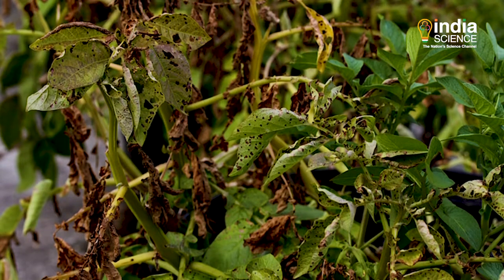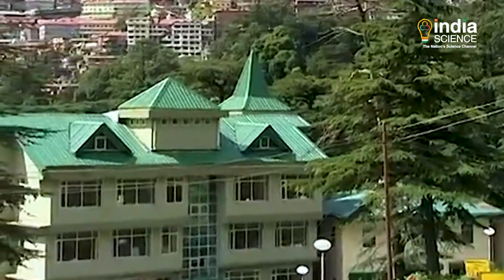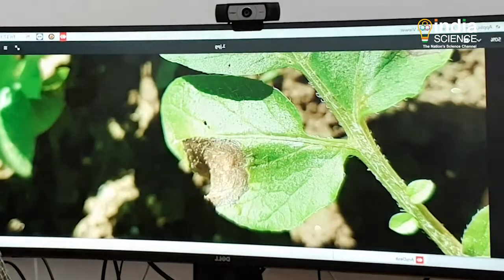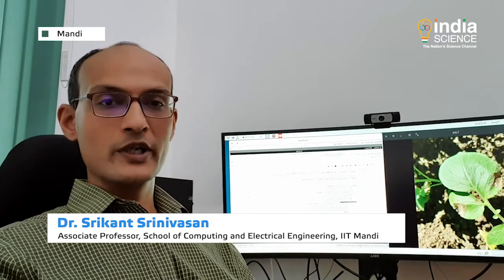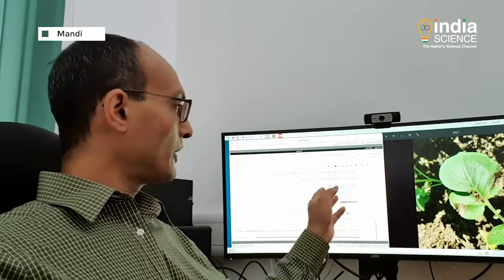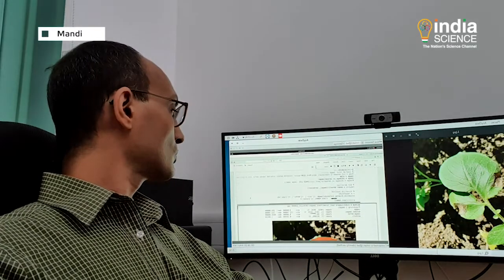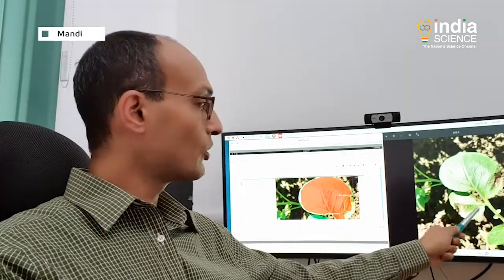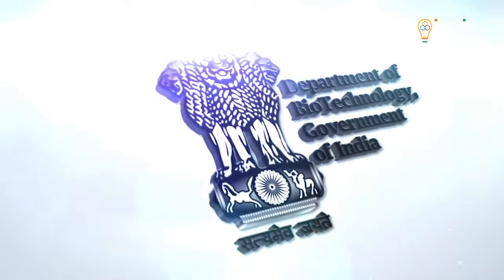Model to Detect Blight Disease in Potato Crop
Saving crops from diseases is an important step towards increasing the income of farmers and strengthening the economy. Working towards this goal, researchers from IIT Mandi have now developed a computational model for automated disease detection in potato crops.  The model uses photographs of potato leaves to detect potato blight and has found to be highly precise in doing so. The researchers are now working to convert the developed tool into a smart-phone application for a more practical usage.